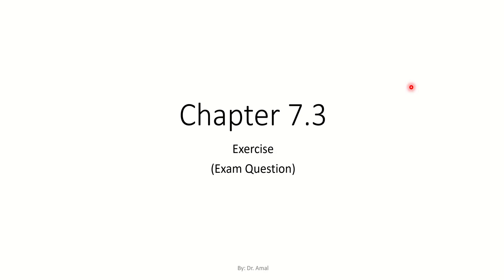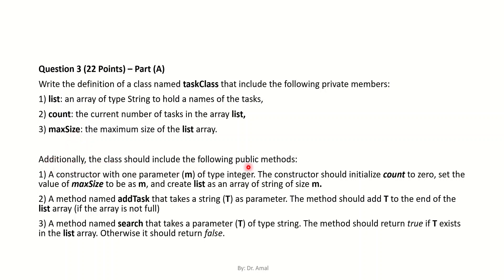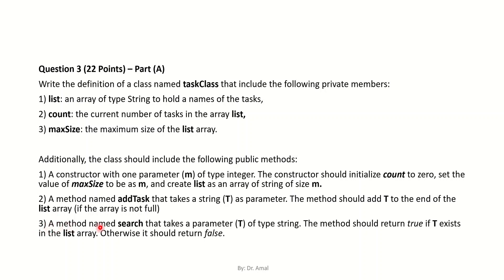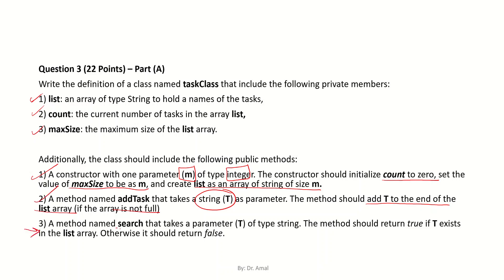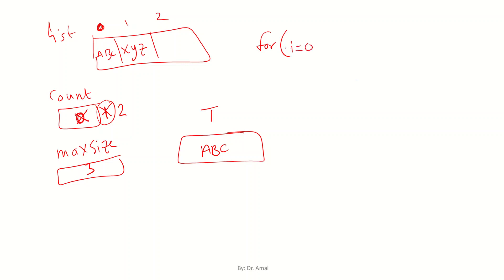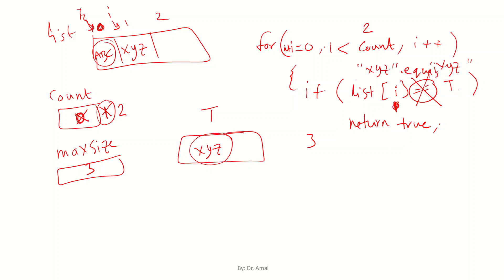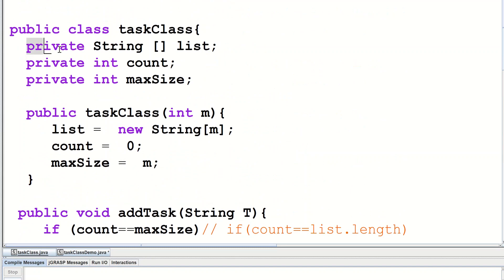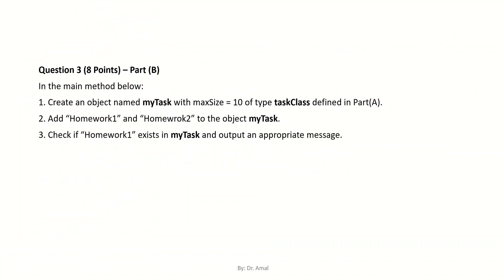Lecture 27 - Chapter 7.3 - Exercises - ITCS114